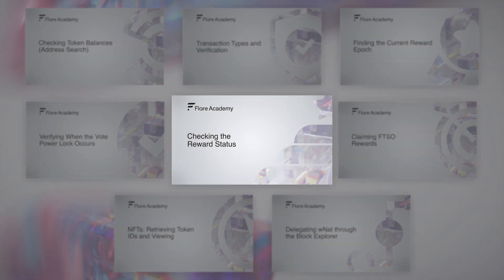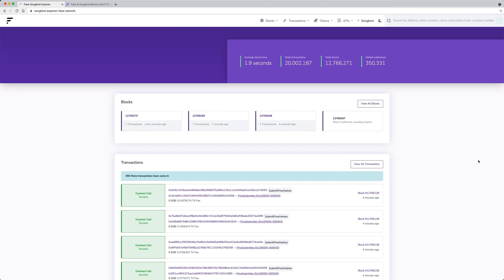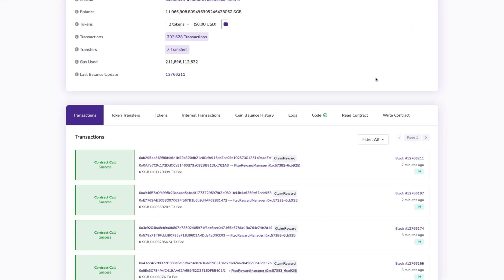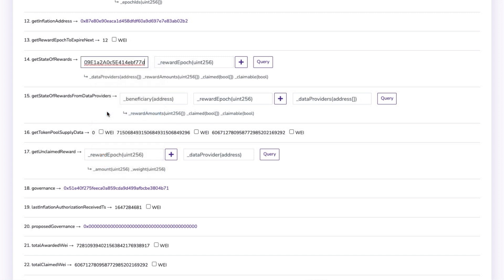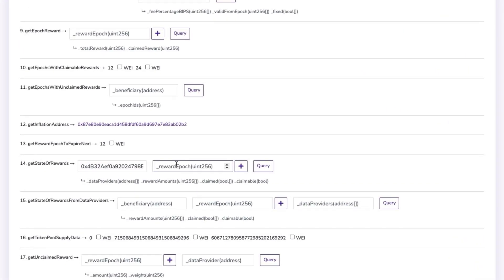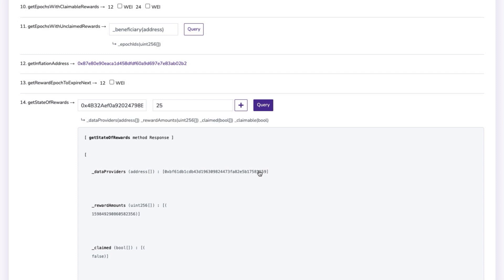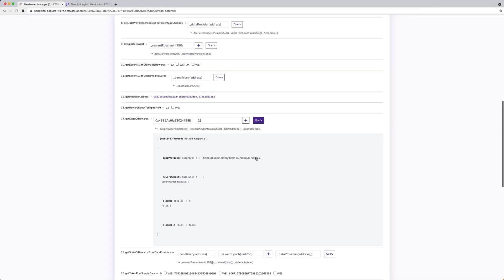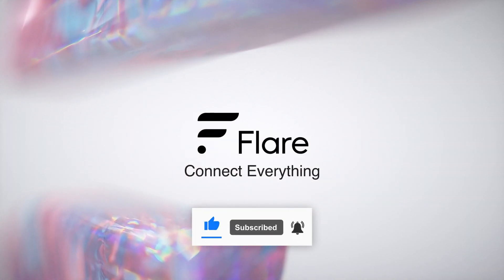Songbird Block Explorer Guide | Chapter 5: Checking the rewards status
Flare is the blockchain for data, offering developers and users secure, decentralized access to high-integrity data from other chains and the internet.